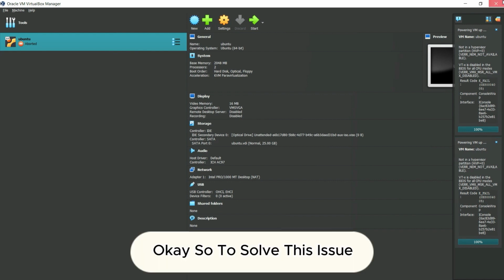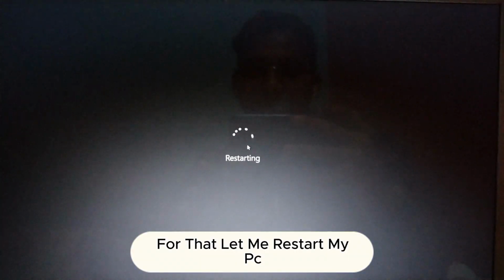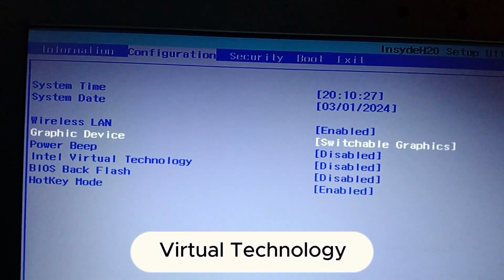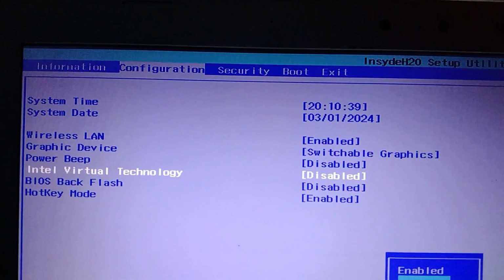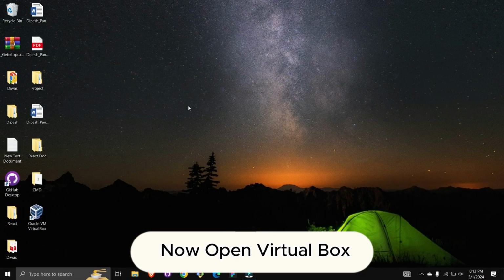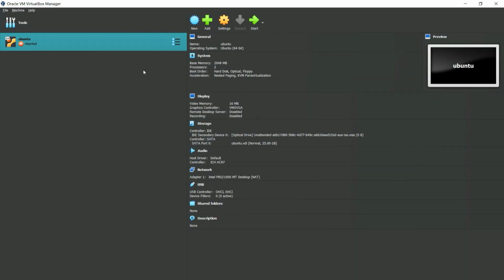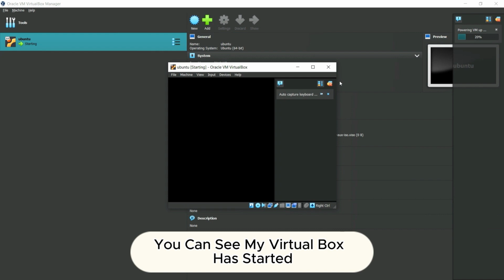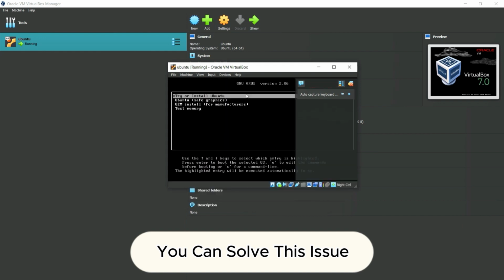Fix Ubuntu Abort issue || Not in hyperverse partition issue || VERR_NEM_NOT_AVAILABLE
Solve Virtual Box OS not working. In this video I have shown you the steps to solve the problem "Not in hyperverse partition".